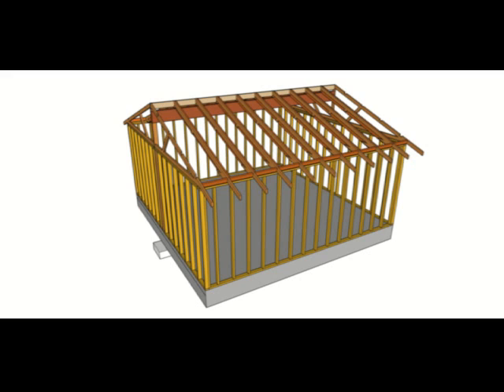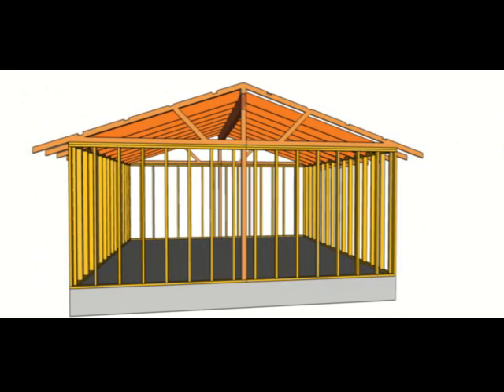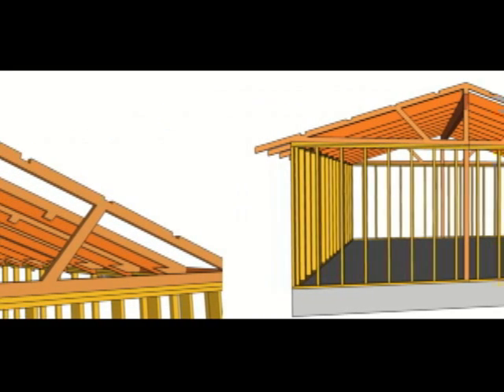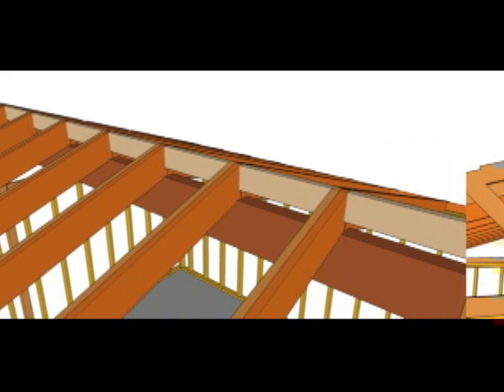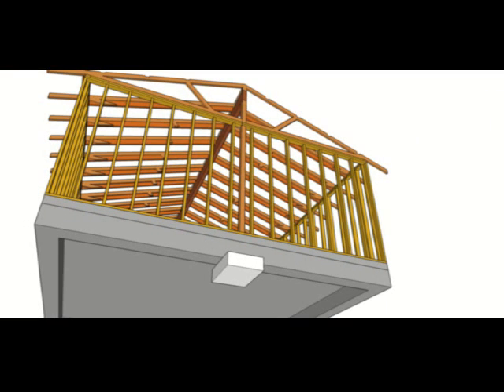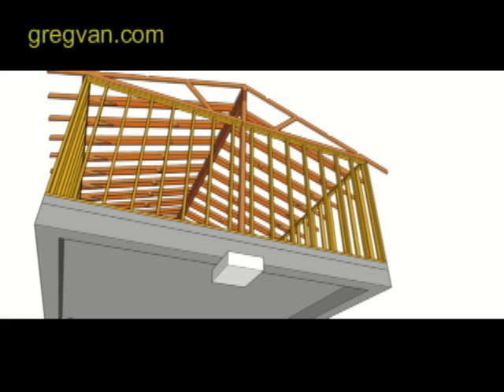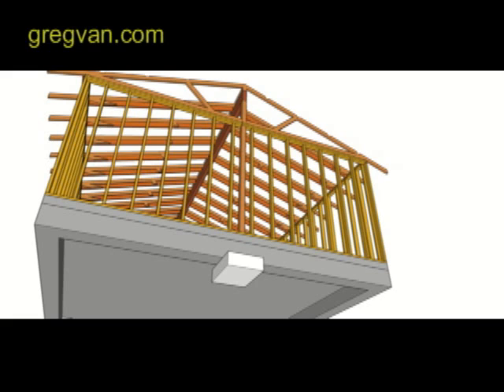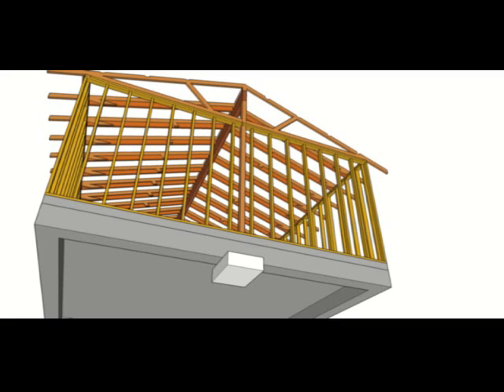Installing Ridge Beam for Cathedral Ceiling – Engineered Roof Truss Removal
Click on this link for more information about house framing and home remodeling. This video will provide you with more information about removing flat ceilings on existing engineered roof trusses and how to install a ridge beam to form a cathedral ceiling. Remember this video provides you with the basics, but might not work for every situation and I strongly recommend finding a structural engineer to provide you with a set of plans if this is something you intend to do.